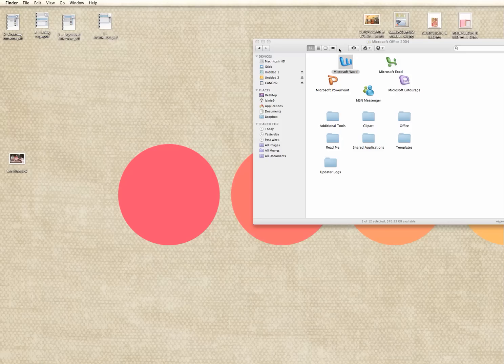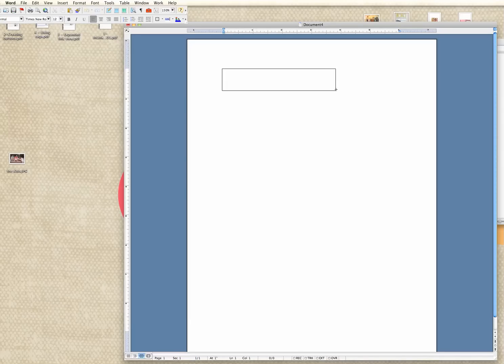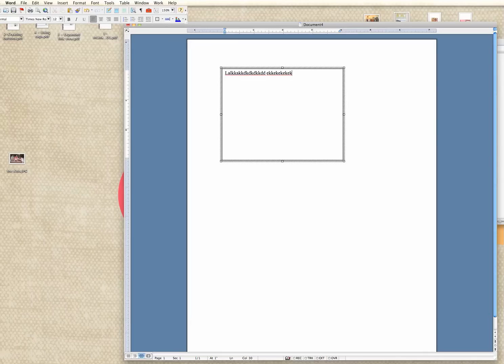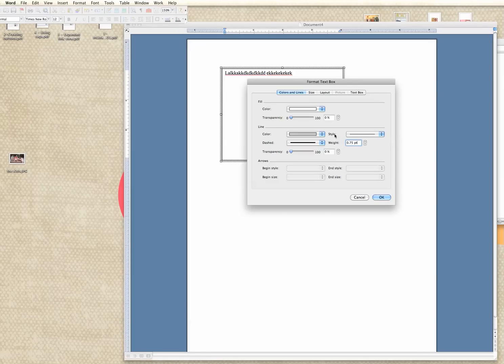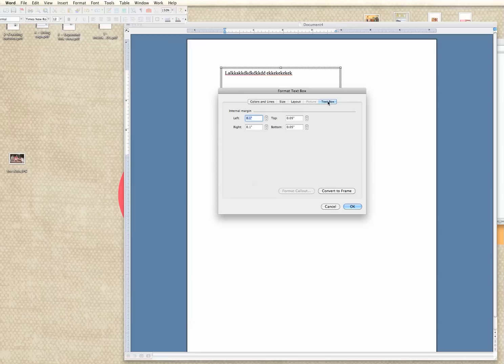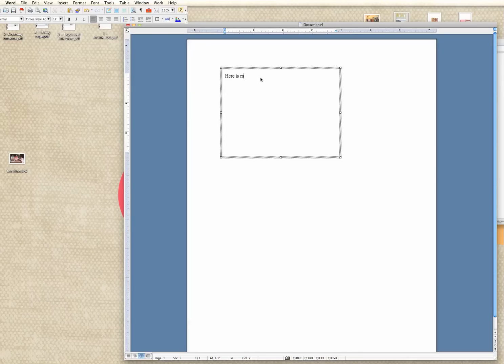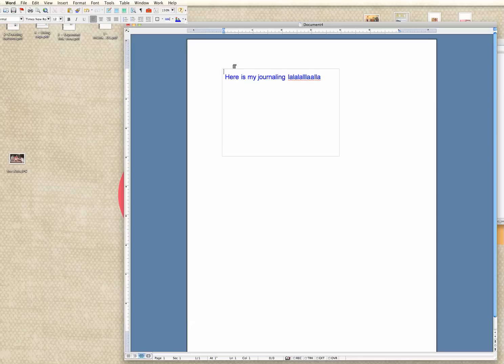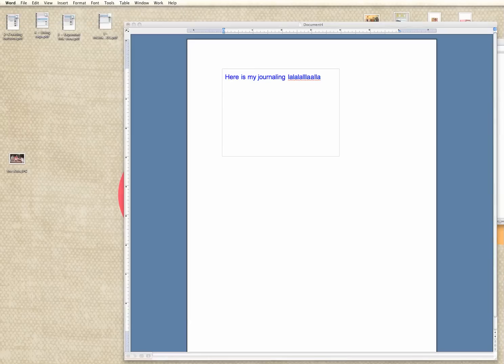Simple Scrapbooking Video Tip: "Making a Text Box in MS Word" from @lainehmann of Layoutaday.com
Want to know how to create a text box for your computer-generated scrapbook journaling? It's as easy as 1-2-3 and I'll show you how in this short video. for more scrapbook video tips just like this!